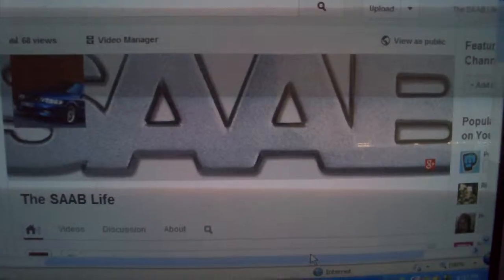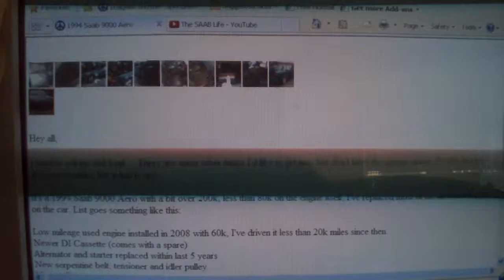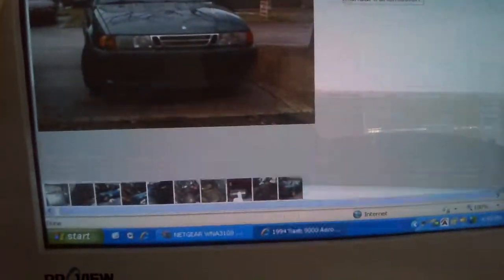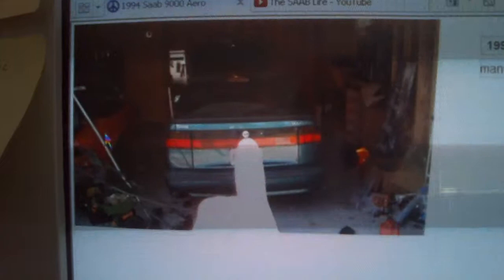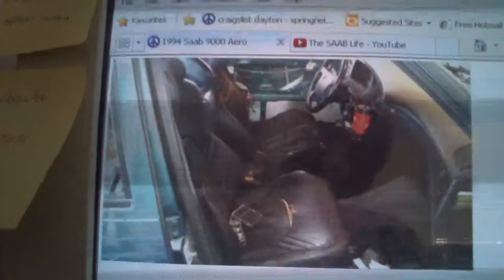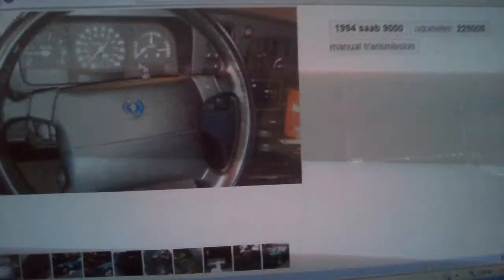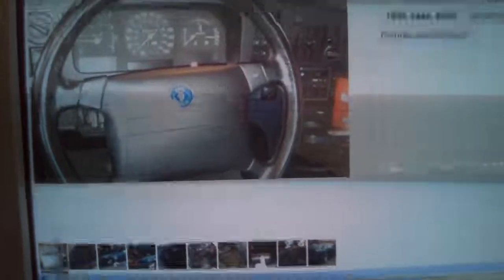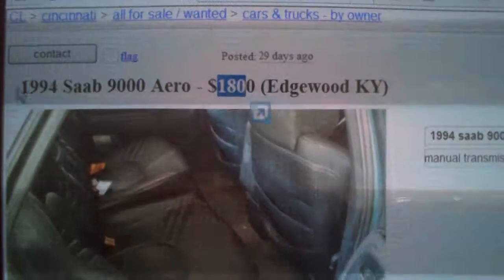The Saab Find Of The Day: Craigslist